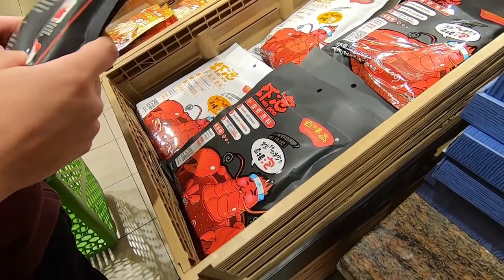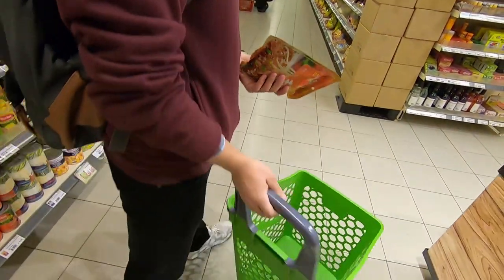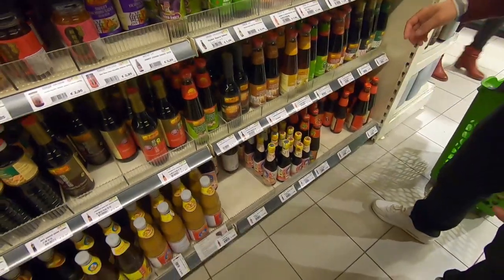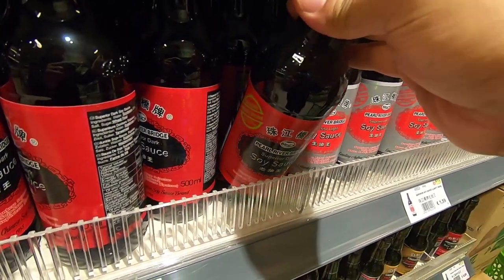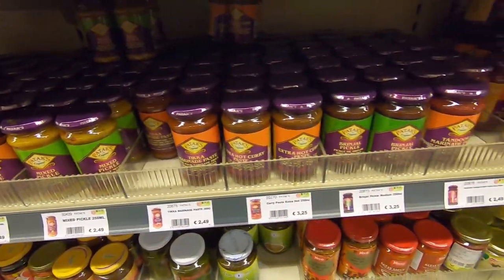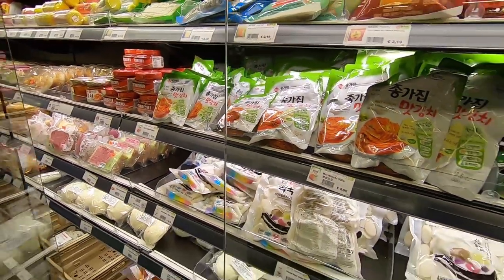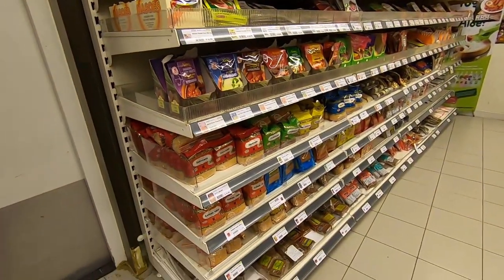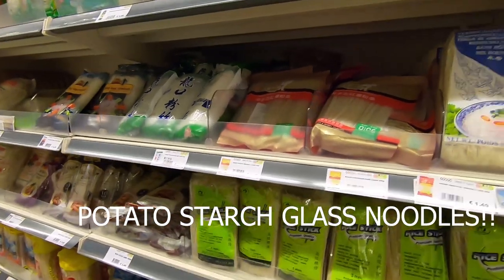Grocery shopping in Asian Supermarket in Netherlands 🇳🇱 (Amazing Oriental)? - Part 1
Vlog 82 on the tour of a popular Asian supermarket (i.e., Amazing Oriental) in the Netherlands. The Quora Blog to help the incoming Masters and PhD students and internationals to the Netherlands: